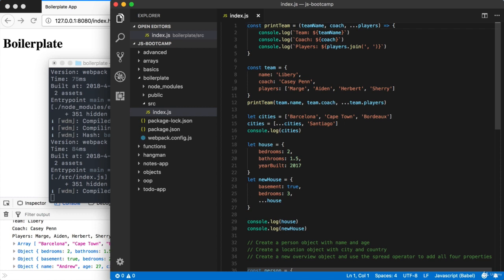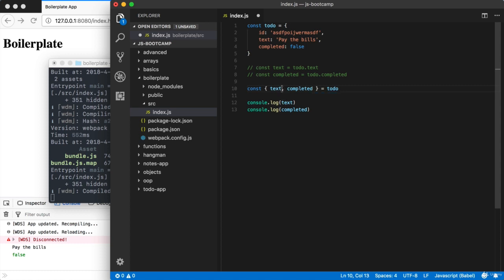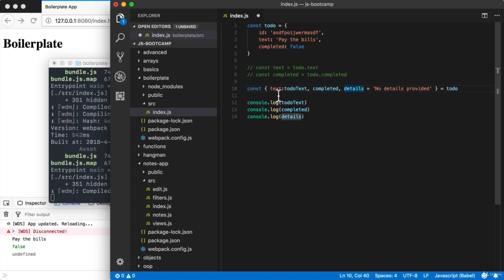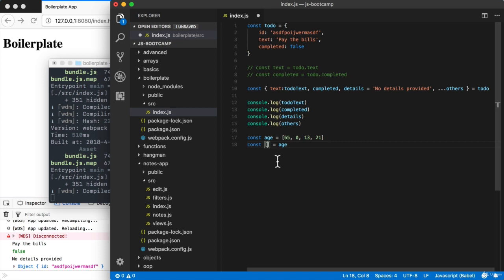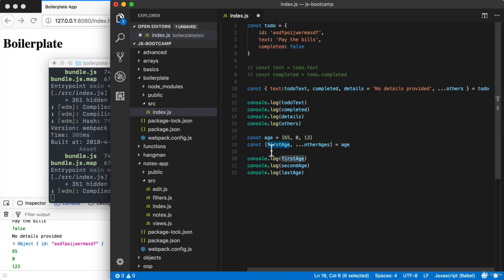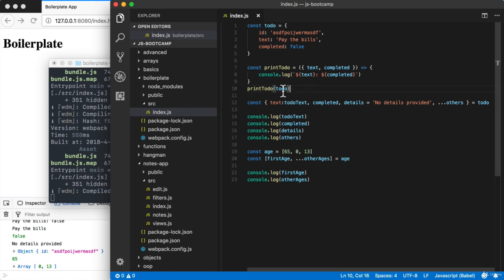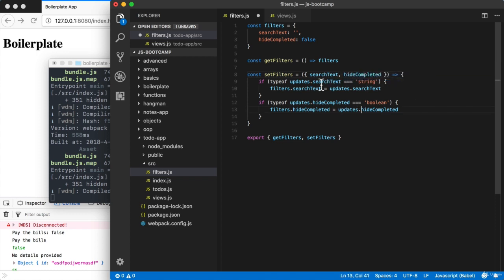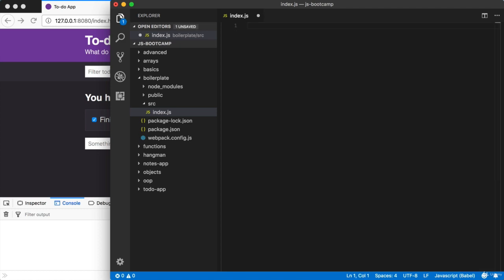13. (NEW) Cutting-Edge JavaScript with Babel and Webpack | 25 Destructuring